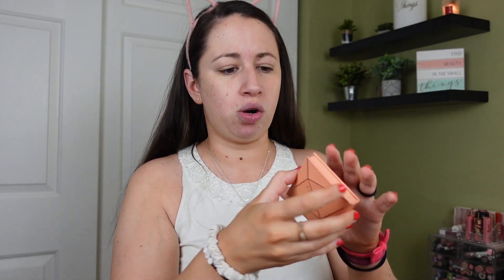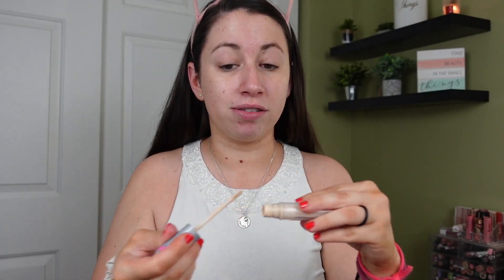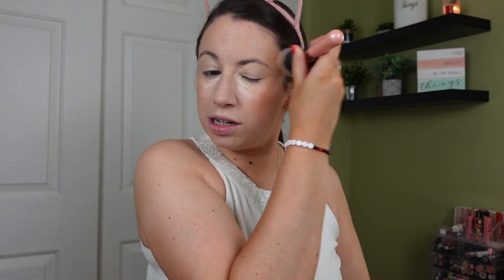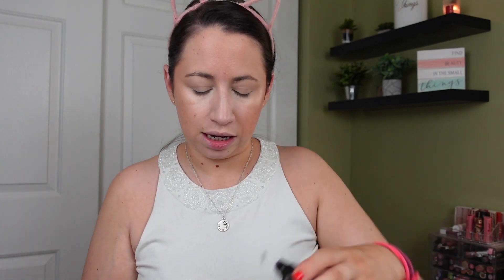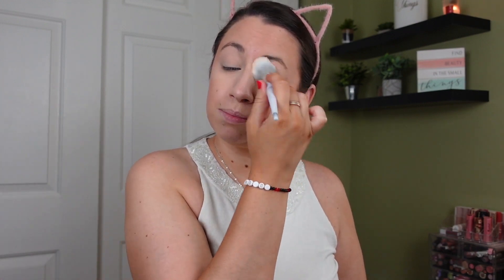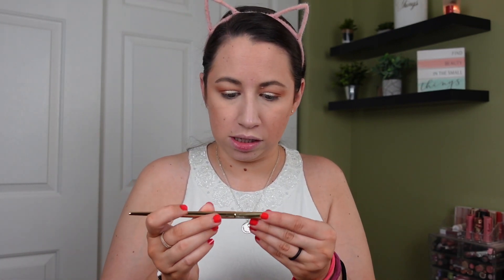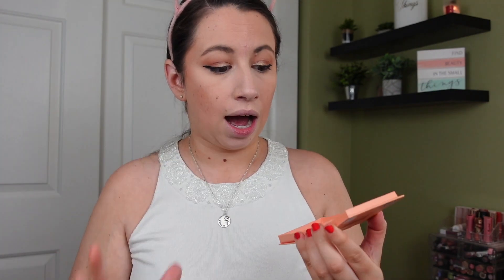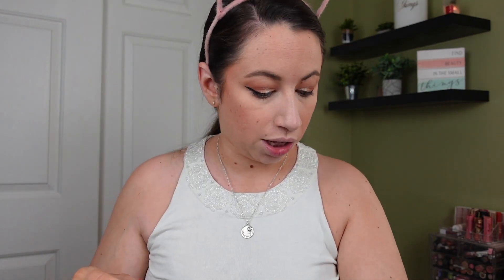ATHR BEAUTY CITRINE QUAD | NEW MAKEUP | GET READY WITH ME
Makeup Used:
*Charlotte Tilbury Hollywood Flawless FIlter
*elf Putty Blush Bahamas
*elf Putty Brush Applicator
*No 7 Lift & Luminate Powder
*Athr Citrine Quad
*FAB Bendy Avocado Concealer
*L’Oreal Tru Match Concealer
*Trestique Concealer Crayon
*Fenty Ease Drop Skin Tint
*wet n wild Tinted Hydrator
*elf Brightening concealer
*Physicians Formula Bronzer Stick
elf Cream Highlight: Discontinued
*elf Brow Pencil
*ABH Clear Brow Gel
*Physicians Formula Butter Bronzer
*Hourglass Ambient Lighting Powder
*NYX Glitter Primer
*Urban Decay Eyeliner
*Physicians Formula Eyeliner
*Burt’s Bee Blush
Catrice highlighter: discontinued
*Mac Fix+
*LillyLashes Mascaras
*Huda Beauty Waterproof top coat